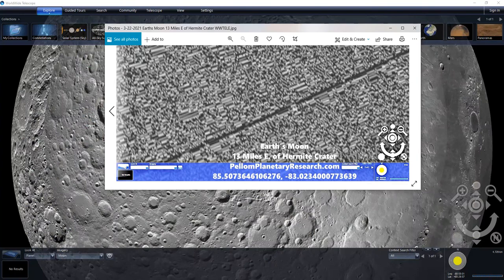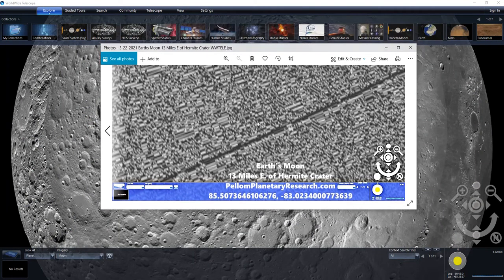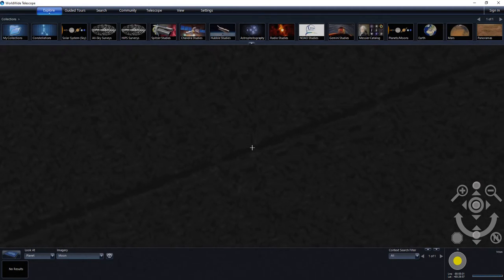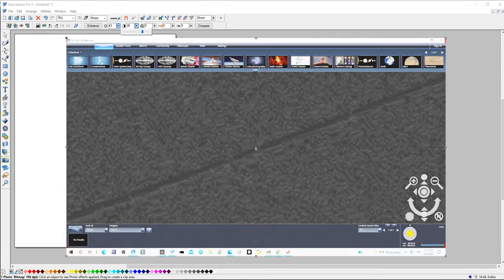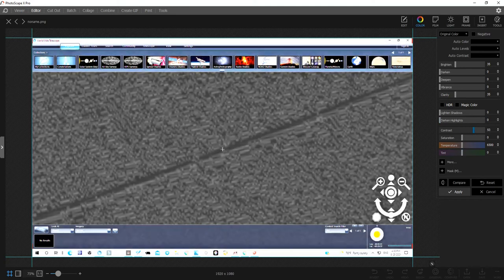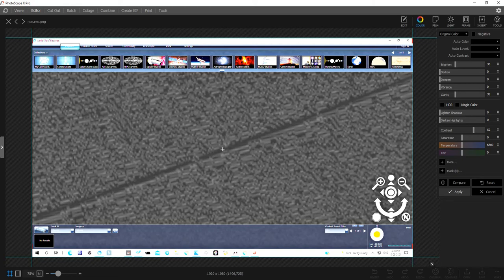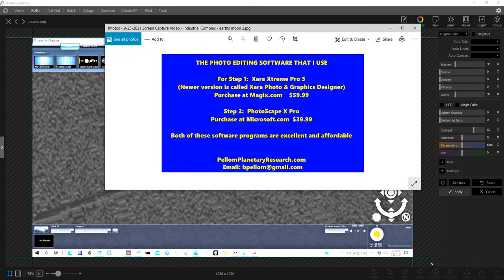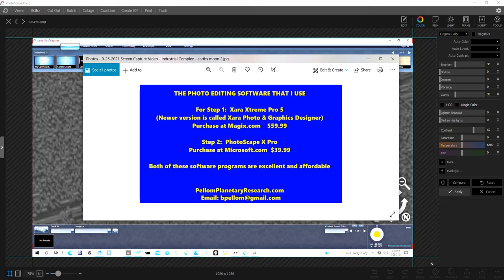How to capture images from Hermite Crater on earth's moon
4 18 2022 This brief screen-capture video shows how anyone with rudimentary computer & photo adjustment skills can locate and capture images from Hermite Crater on earth's moon. Increased volume.